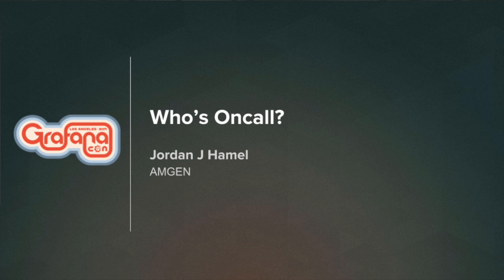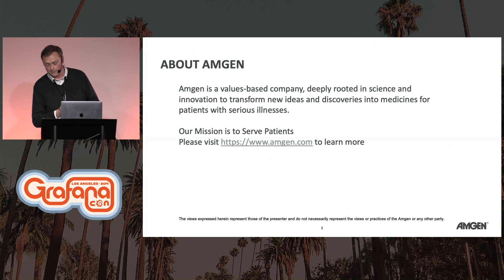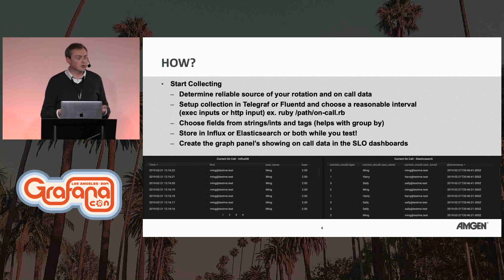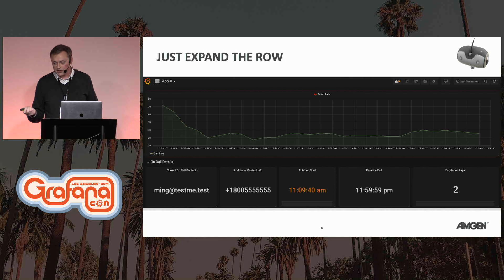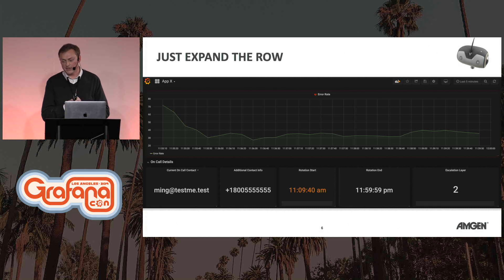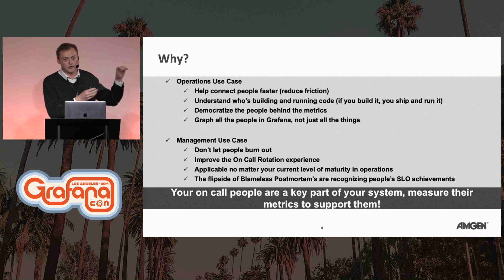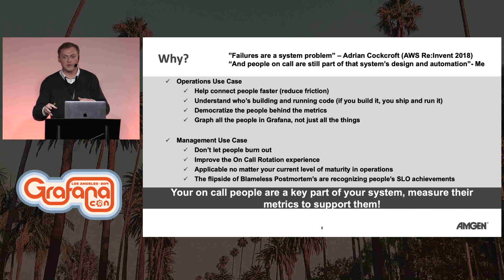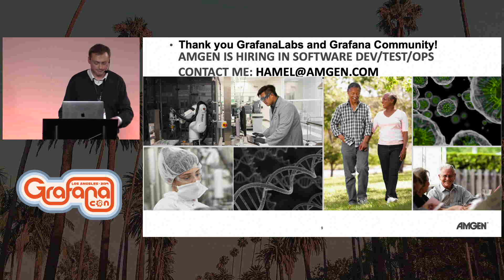Who's On-Call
Get an overview of how Amgen has implemented on-call data to be viewable within Grafana so that anyone looking up an app that has some alerts associated with it can also know who the current engineer on-call and what their information is in case anyone needs to proactively reach out to them regarding degraded user experience, before any alerts are triggered.